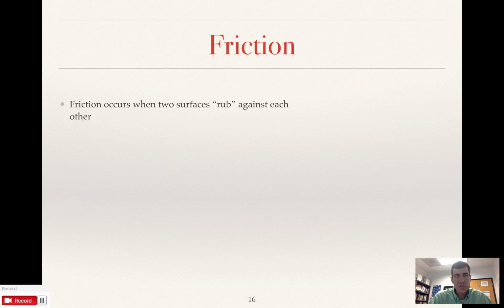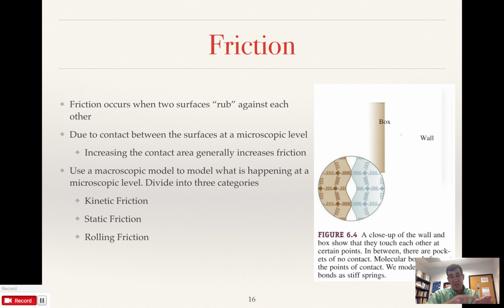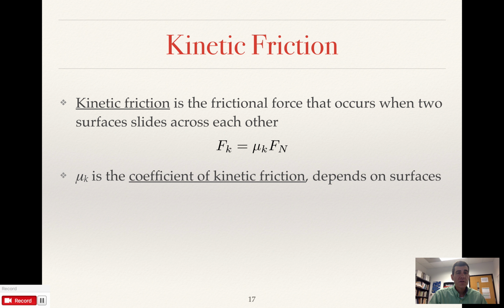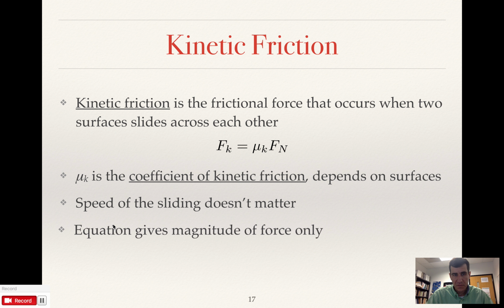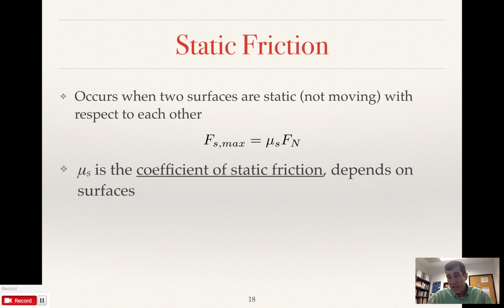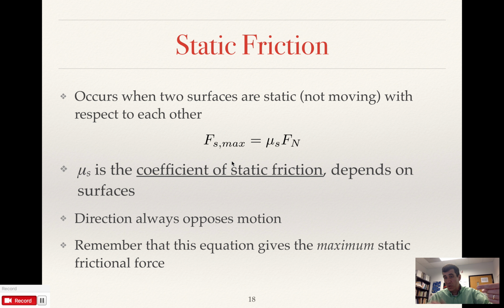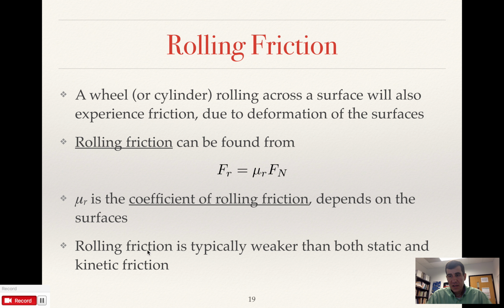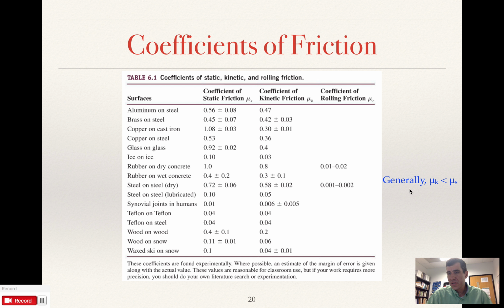phys253 PLvideo chapter 6-2 6-3 6-4